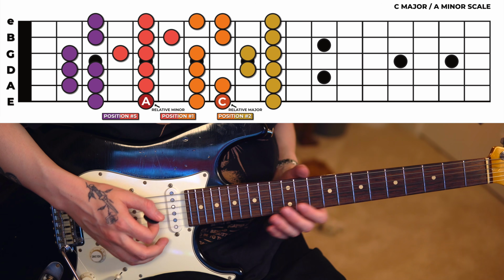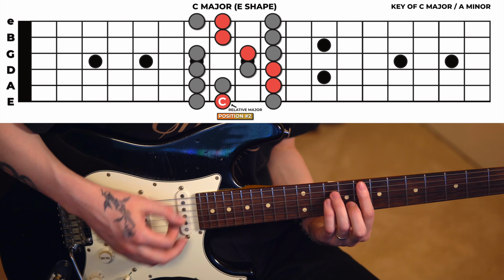The Intermediate Exercises You Should Be Practicing Every Day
In this guitar lesson, we'll be looking at the best guitar exercises for intermediate players. We'll do this by focusing on the 5 most important practice areas for beginners and intermediates: creativity, timing, ear training, technique, and fretboard understanding. All while making sure we cover the 3 key modes of application: rhythm, lead, and connection. By the end of this lesson, you'll have a great practice routine that covers all your bases and follows the 5x3 rule of guitar practice.

📖 Video Chapters:
0:00 - The 5x3 rule of guitar practice
0:33 - Creativity guitar exercises
2:50 - Timing & Rhythm guitar exercises
5:45 - Ear Development guitar exercises
9:00 - Guitar Technique exercises
10:35 - Fretboard Understanding guitar exercises
12:12 - Free Fretboard Book
12:30 - What comes next?